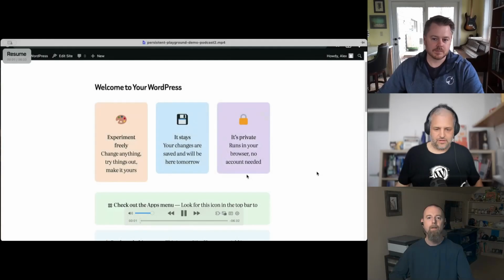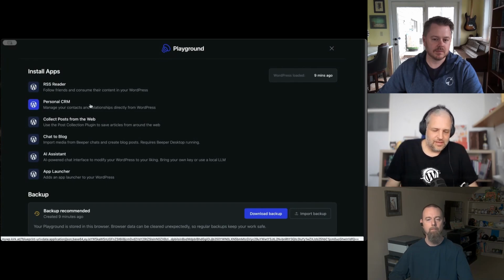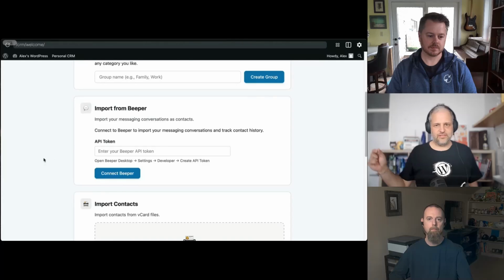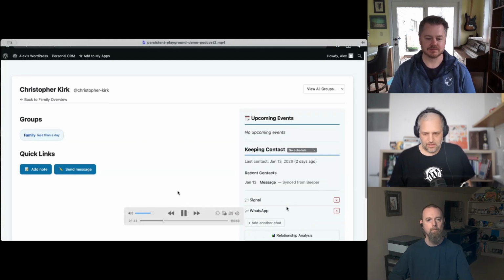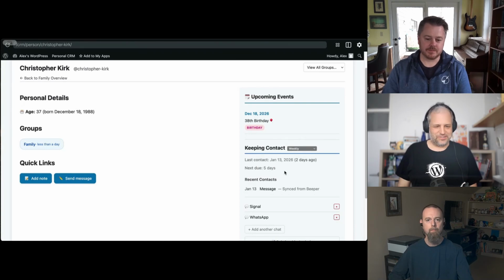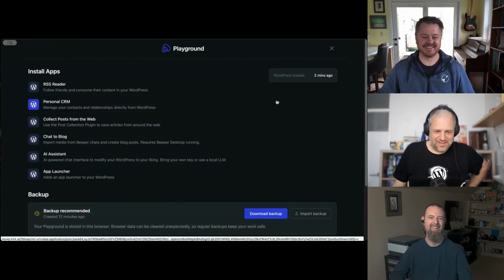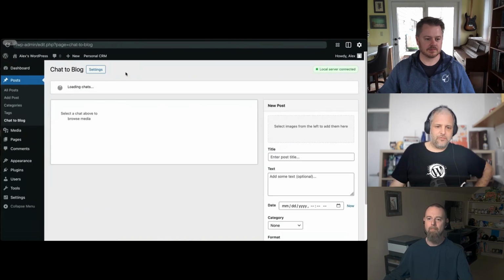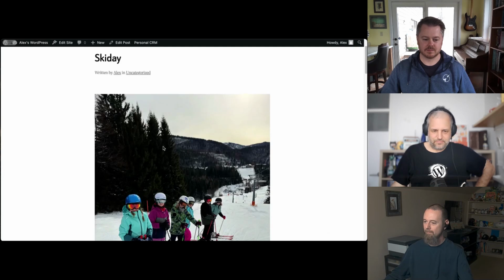Your Own Private WordPress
Today’s episode features a segment from Eric’s interview with WordPress contributors Alex Kirk and Brandon Payton. They stopped by to show off the new my.WordPress.net project, which runs a local WordPress install in your web browser.

You can catch the entire interview over on our WP Minute+ channel.